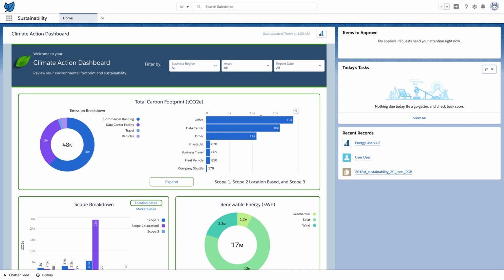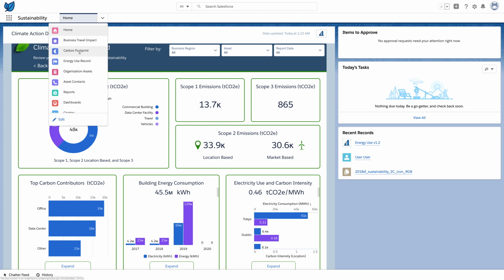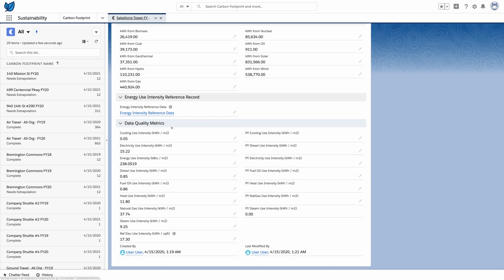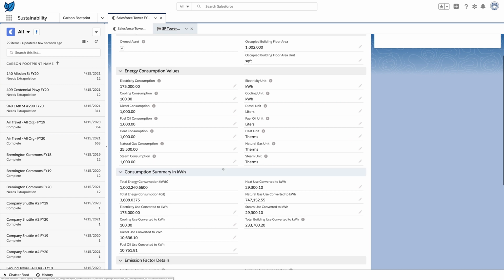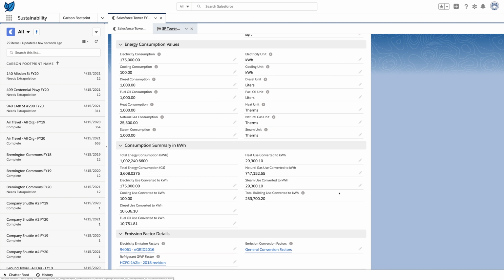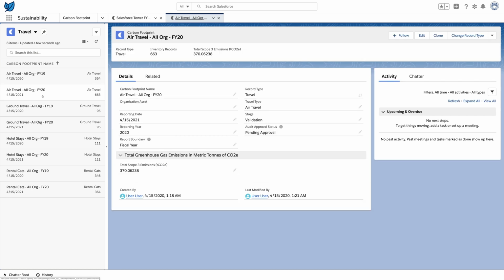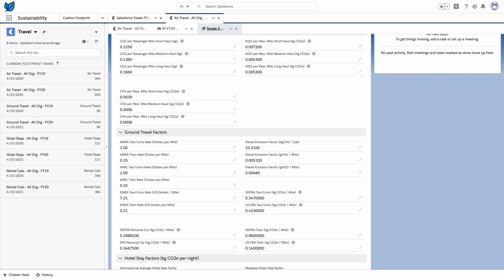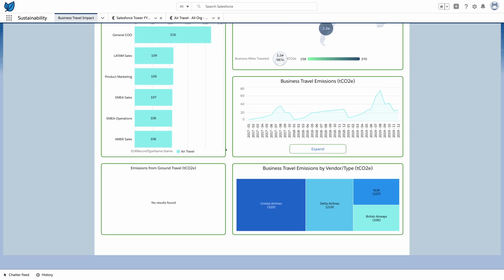Sustainability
Salesforce Sustainability Cloud helps your company measure and report greenhouse gas emissions by connecting your data to official industry data and calculations.   Manage the data capture and calculation processes and simplify internal and external reviews and audits.